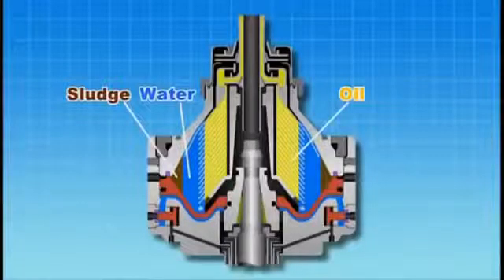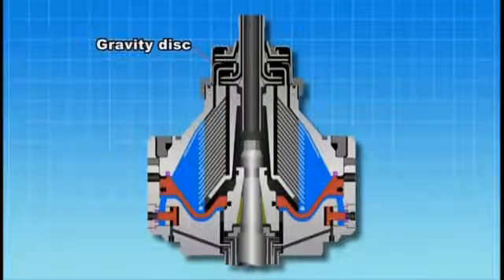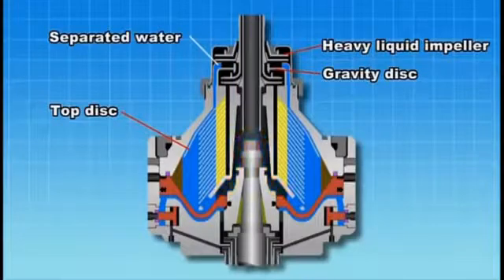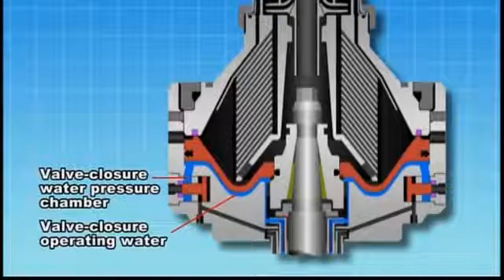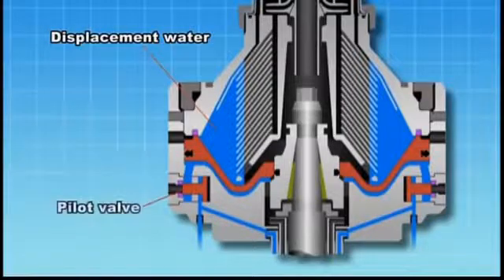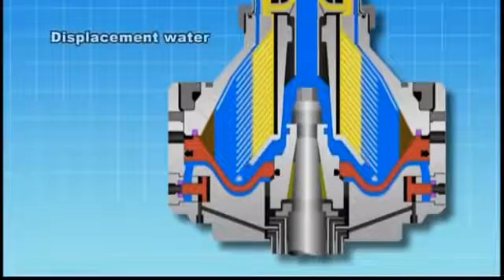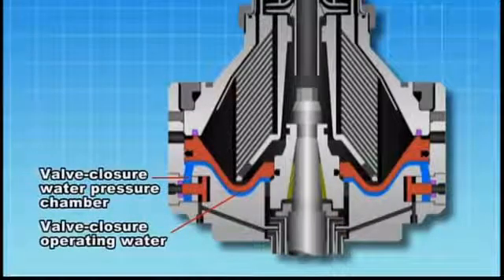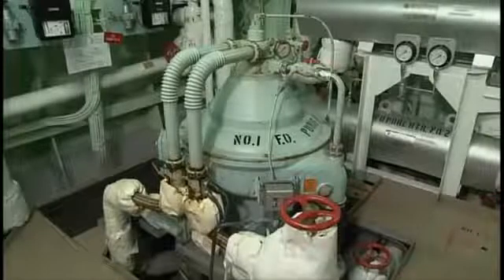Marine Mitsubishi Purifier Operation Explained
Marine Mitsubishi Purifier Operation Explained in detail and operational trouble-shooting problems.